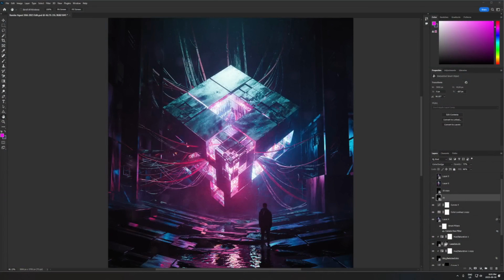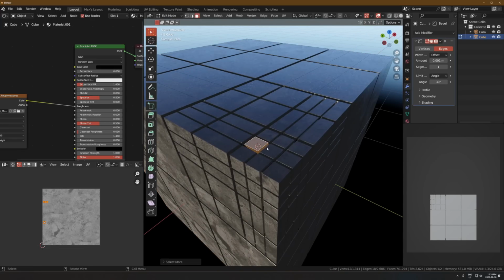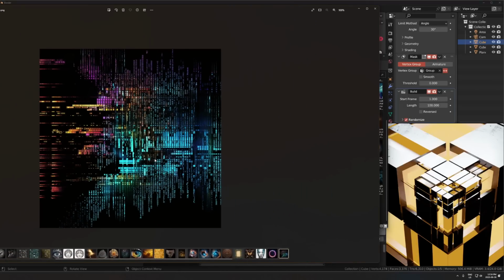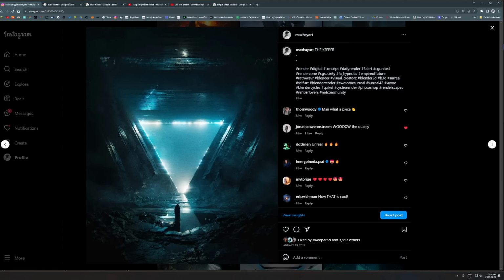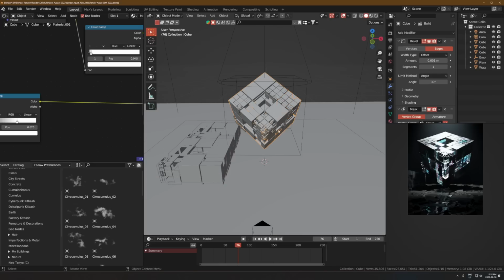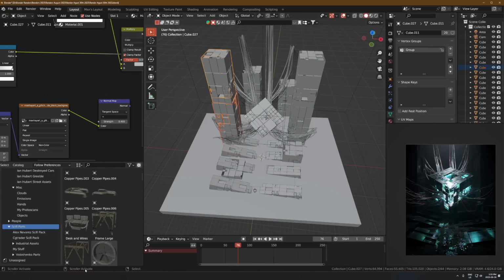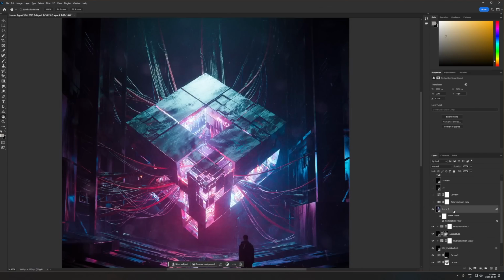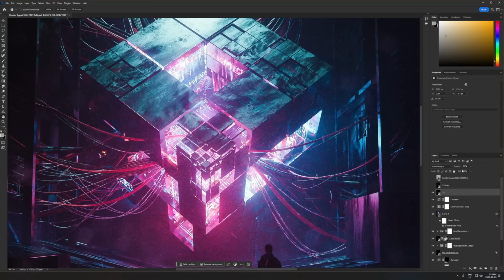Creating a Sci-Fi Cube Render In Blender